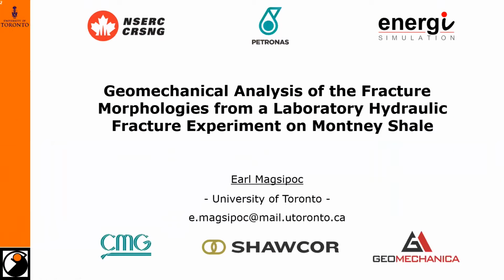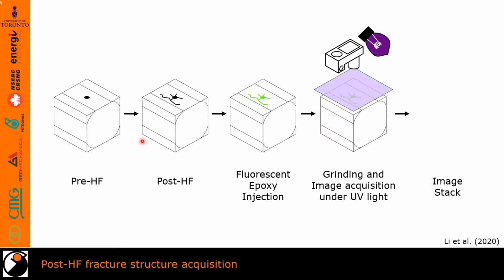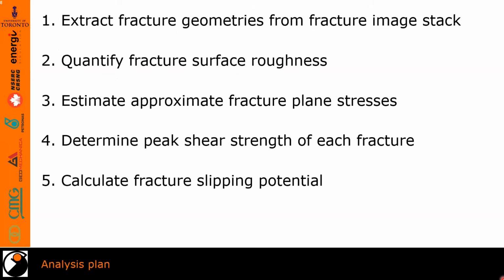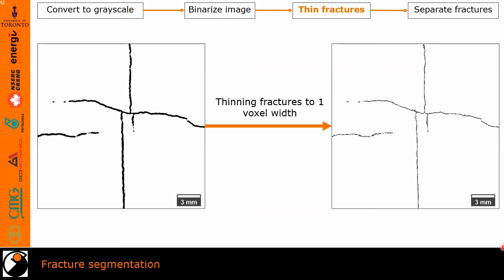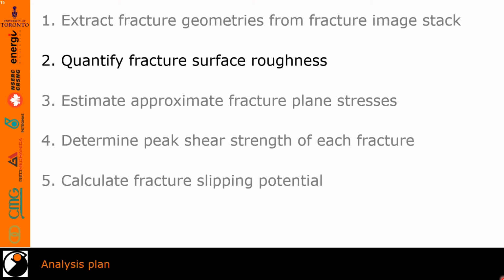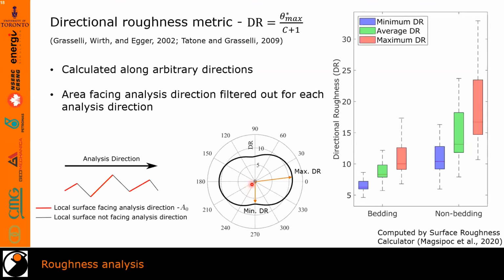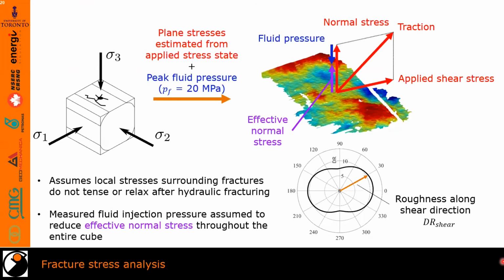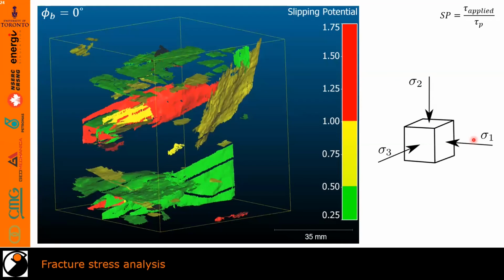Geomechanical Analysis of the Fracture Morphologies from a Laboratory Hydraulic Fracture Experiment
Presentation by Earl Magsipoc (PhD Student)

Abstract:

A laboratory true-triaxial hydraulic fracturing experiment was conducted on a Montney shale sample recovered from reservoir depth. This produced a fracture network within the sample that was recorded as a digital image stack by photographing sections that were sequentially exposed using a CNC grinder. This image stack, combined with the prescribed stress state and the recorded fluid injection pressure during the test, was used to estimate the slipping potential of the fractures within the sample. First, the fracture network was segmented from the image stack and converted into a point cloud. Then, the fractures were separated into individual fracture
surfaces and characterized for their surface roughness and orientation. These individual fracture orientations were used, in conjunction with the applied stress state and the fluid injection pressure, to determine the plane stresses applied on each fracture. These stresses were then used to estimate a slipping potential with respect to the predicted shear strength, accounting for fracture roughness and the effective normal stress. The analysis showed that the fracture orientation was the primary contributor to causing fractures to slip and that fracture roughness was not as significant. This result implies that fractures that are diagonal to the principal stress directions should be avoided or carefully analyzed when found in proximity to hydraulic fracturing operations.